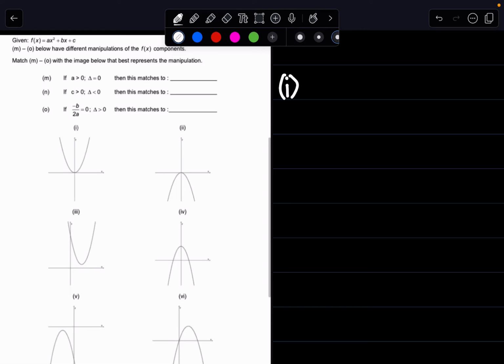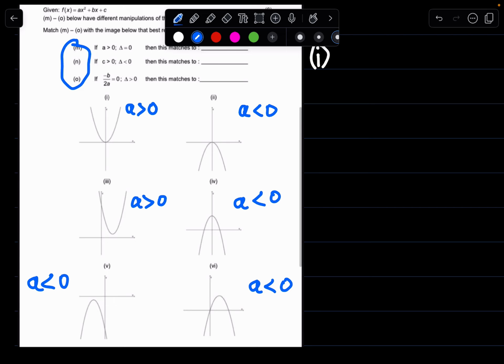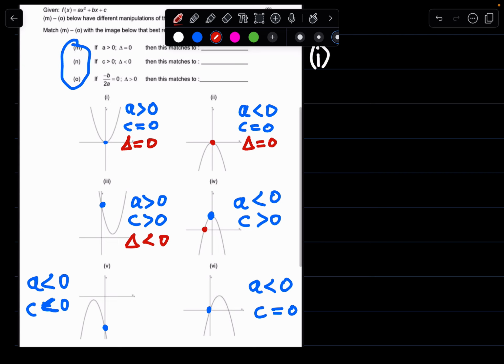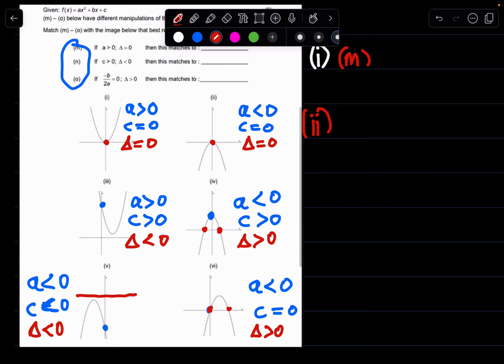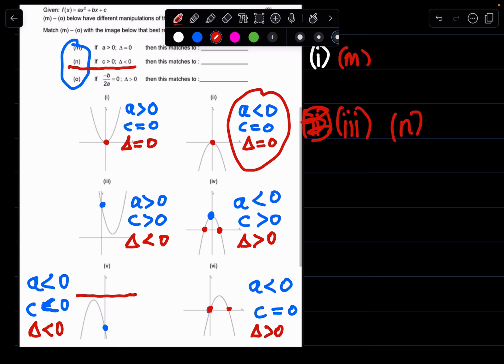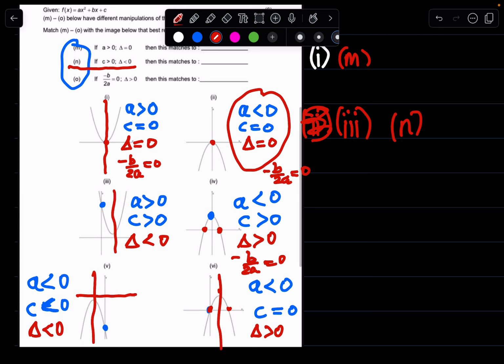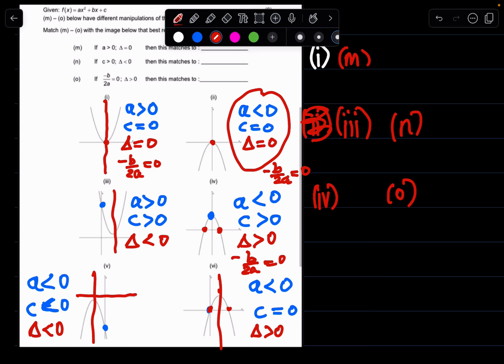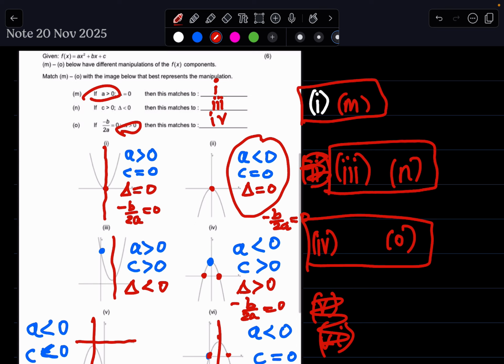How a, b, c Change Quadratic Graphs, Parabola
In this lesson, we explore how the coefficients a, b, and c in the quadratic function
f(x) = ax² + bx + c
affect the shape, direction, and position of the parabola.

Using the provided set of graphs, this video walks you through three major ideas:

How the coefficient a controls the opening direction and width

a bigger 0 opens upward

a less than 0 opens downward

Larger a makes the parabola narrower

How the coefficient b shifts the parabola horizontally

It determines the x-coordinate of the vertex using −b/(2a)

How the constant c affects the y-intercept

c bigger than 0  y-intercept above the x-axis

c less than 0   y-intercept below the x-axis

We also discuss the discriminant = b² − 4ac and how it affects the number of x-intercepts.
This video is perfect for students who struggle with visualizing how algebraic changes influence quadratic graphs, especially for exam preparation.